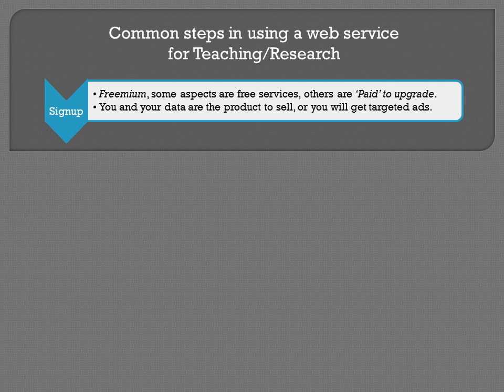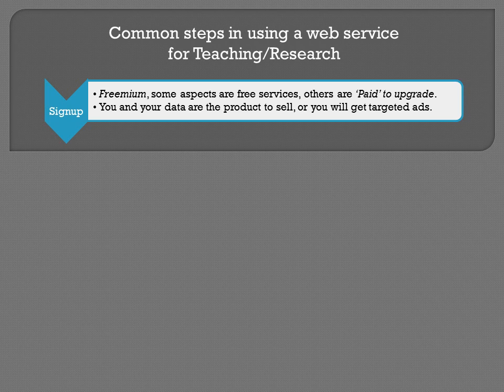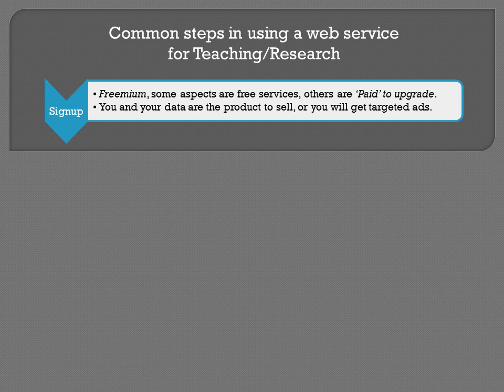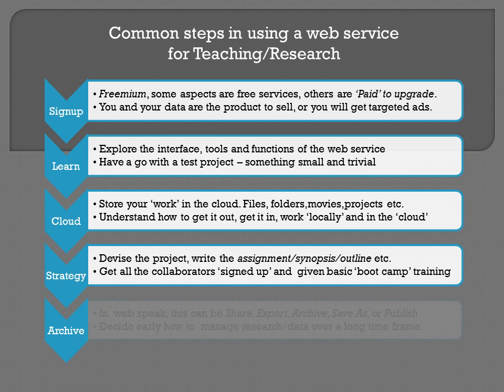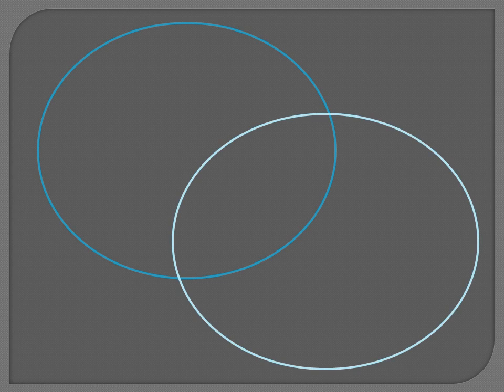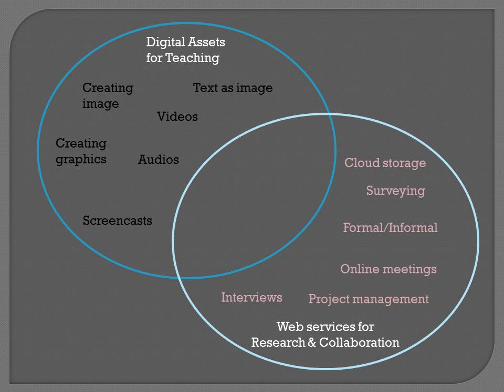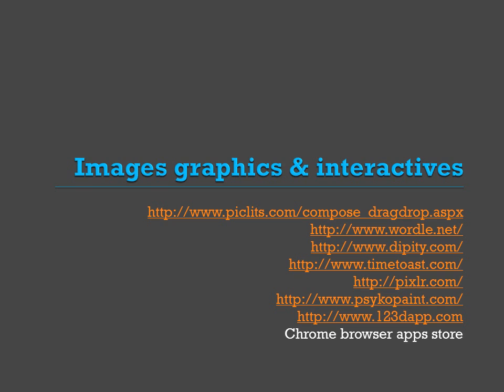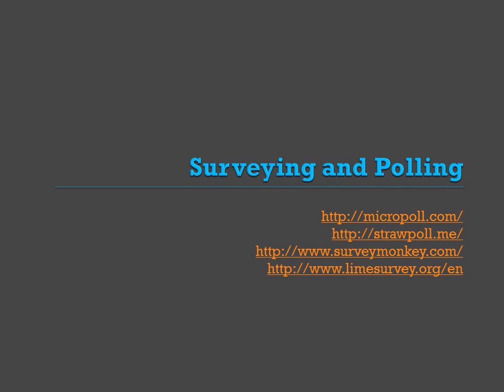1.Gearing Up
Review this narrated PowerPoint for an overview of how to setup before using web applications with your students, or research collaborators